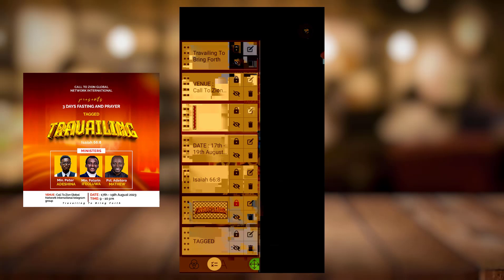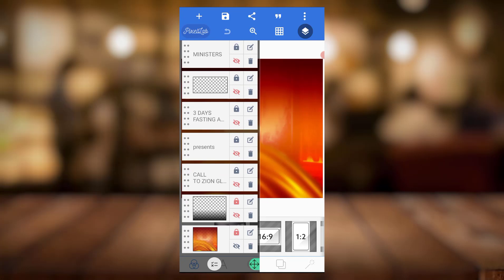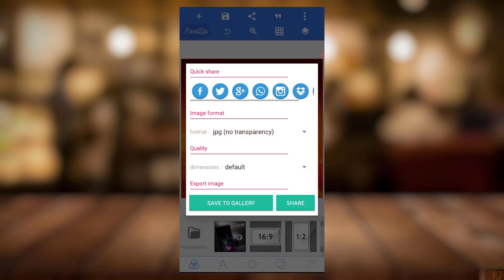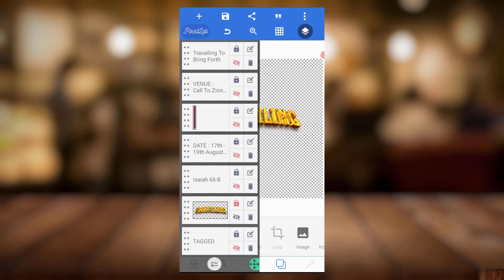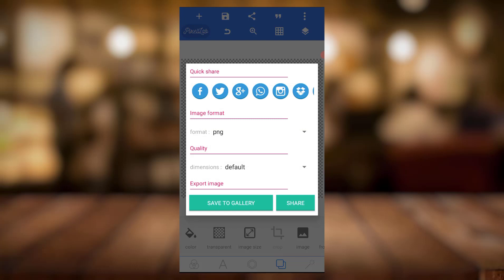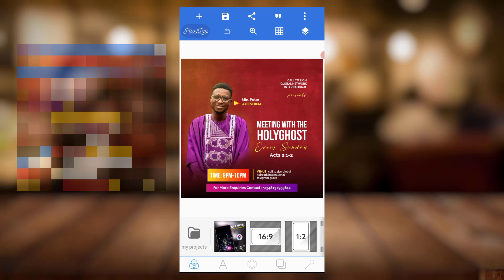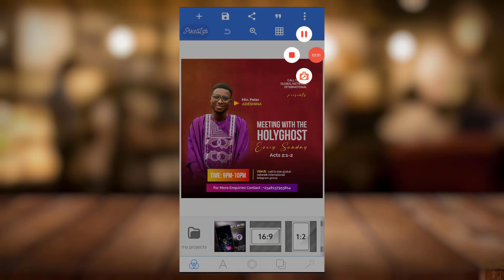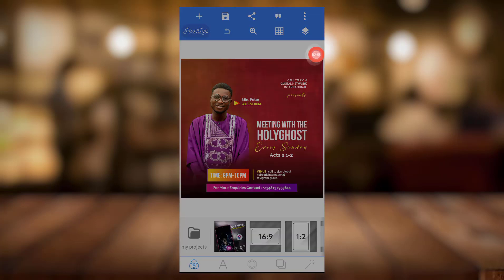Ultimate Guide: Download & Add Free Pro PLP Files to Pixellab | Step-by-step Tutorial